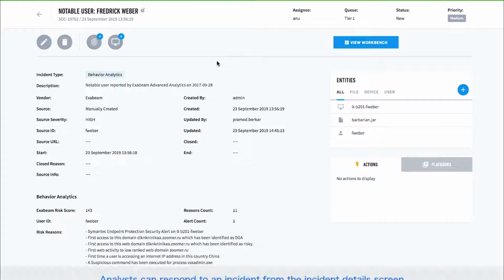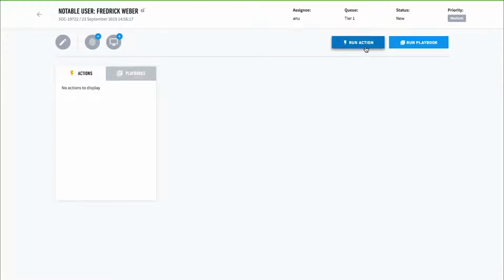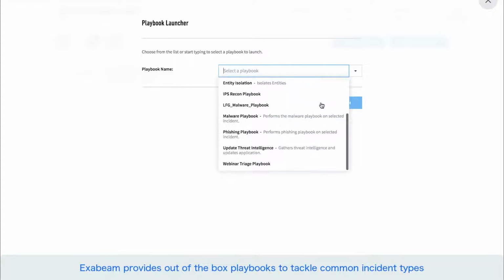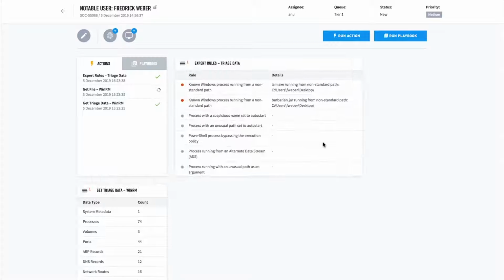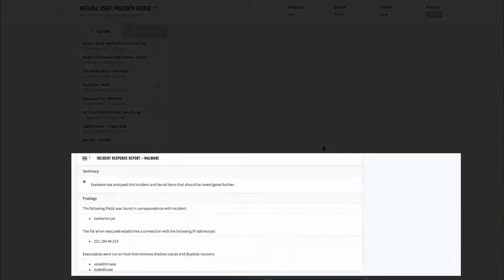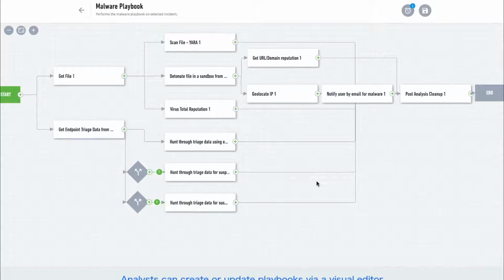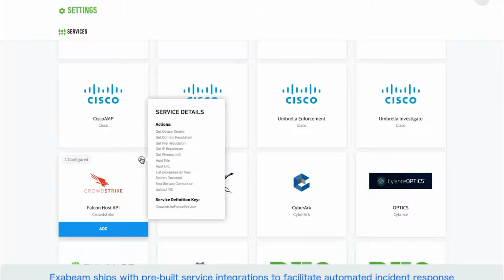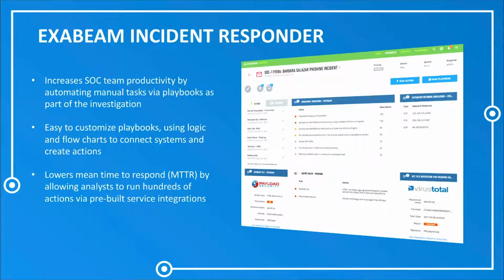explainer/demo video--Exabeam Cybersecurity Incident Responder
I do a lot of narrating for IT products and services - this is one of a series of videos I’ve done for Exabeam about their cloud security services.